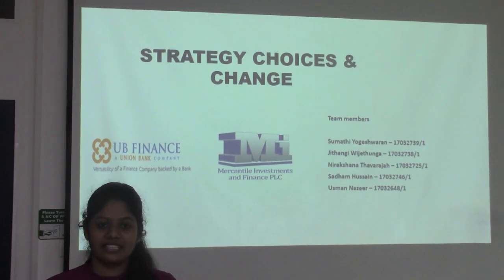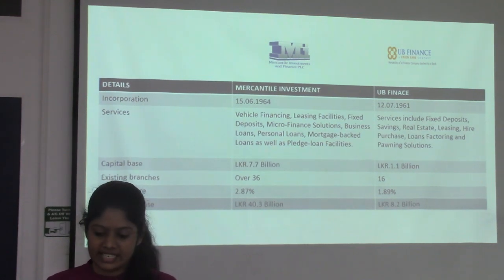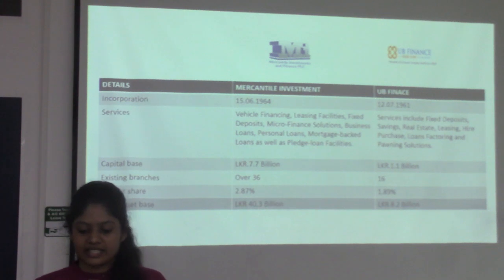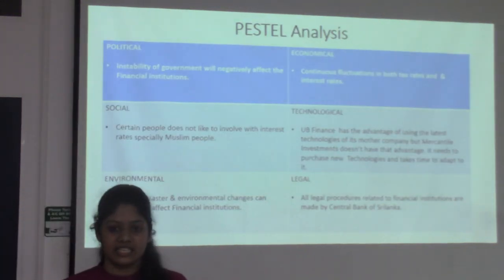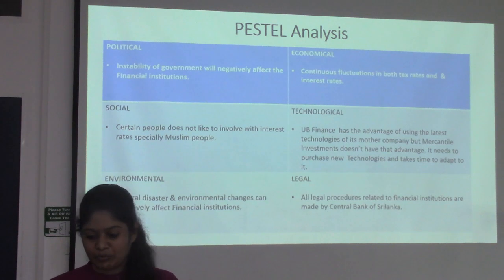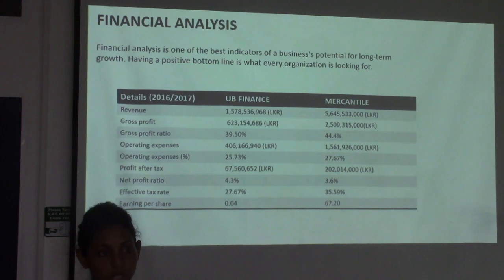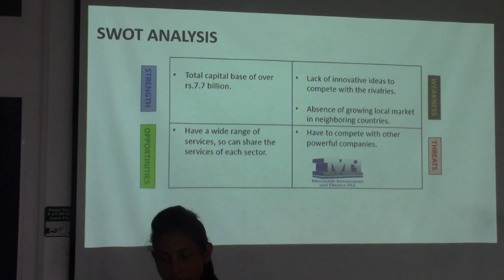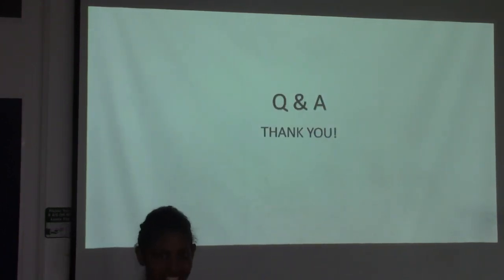UB FINANCE Vs MERCANTILE INVESTMENTS AND FINANCE PLC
STRATEGIC COMPARISON BETWEEN UB FINANCE & MERCANTILE INVESTMENTS  AND FINANCE PLC
Strategic Comparison - BBA Top-up (Batch 09)
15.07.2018